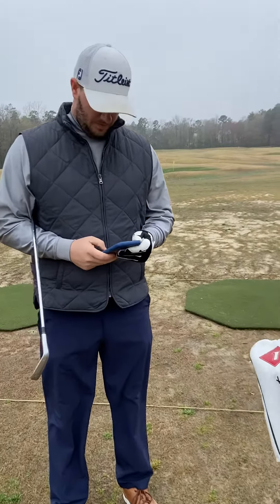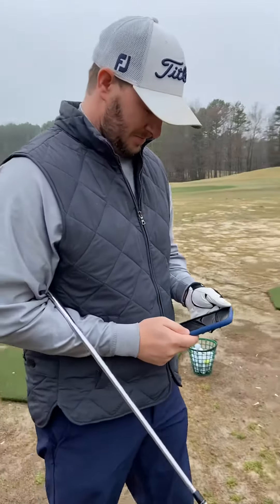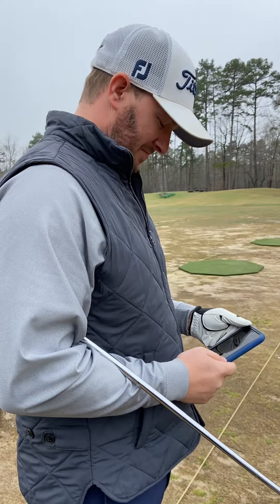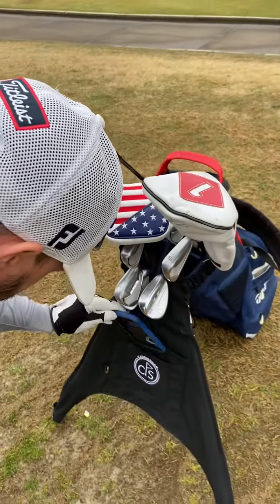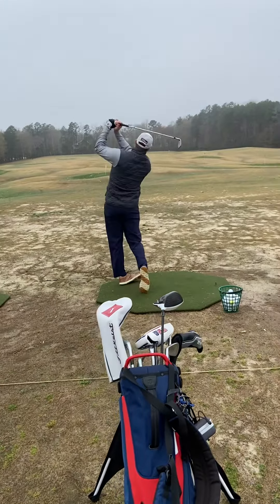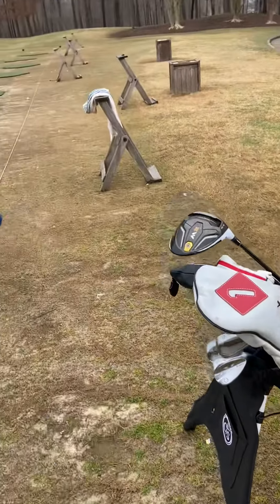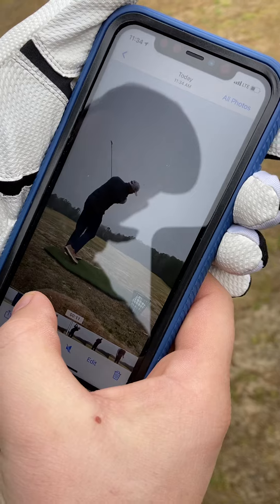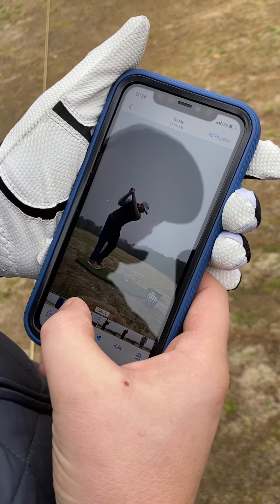6’ 1” Ryan Simmons is demonstrating Caddiesnap and how it captures your full swing plane.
Caddiesnap swing plane video footage.